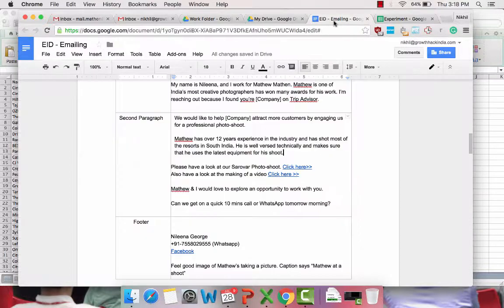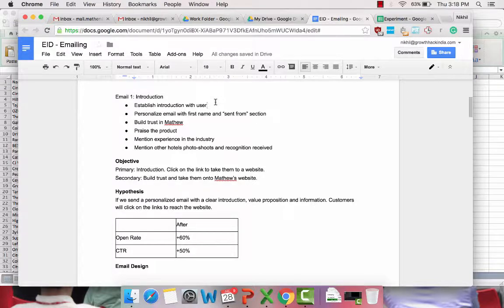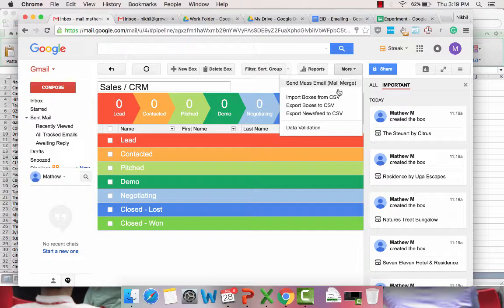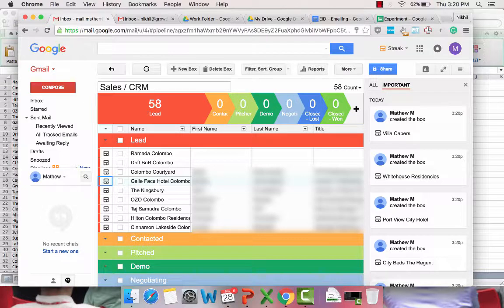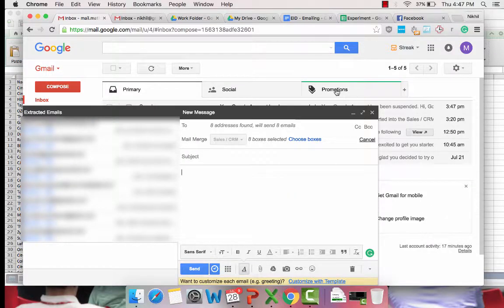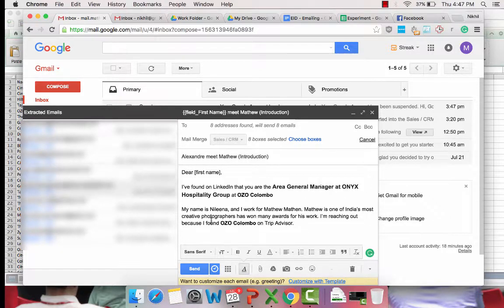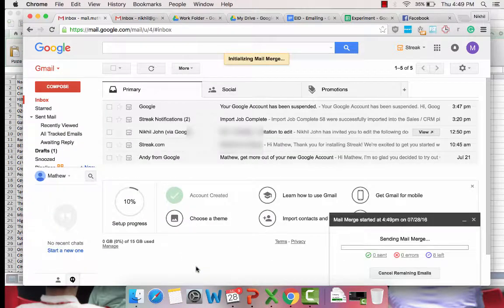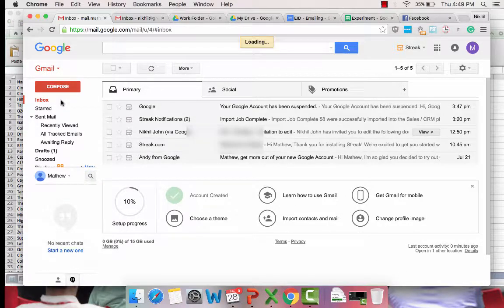Sales Hacking - Experimenting with Sales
Experimenting with Sales.

Web Scraping, integrating leads in CRM, Mail merge and sending out custom templates to leads.

Generating tonnes of meetings and pipeline.